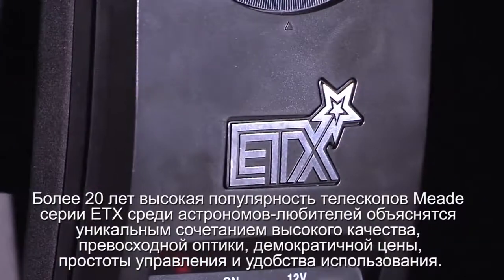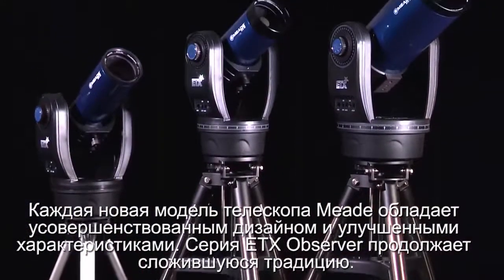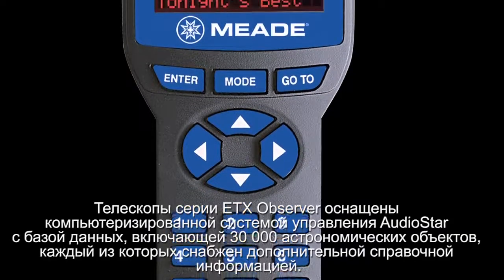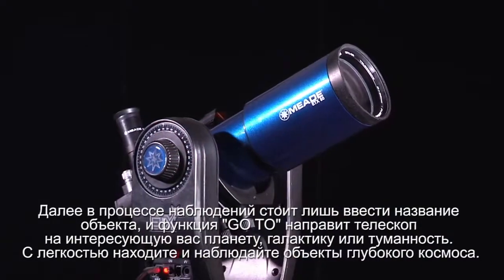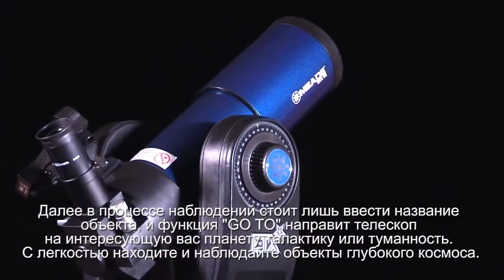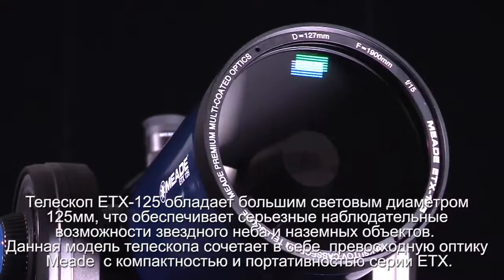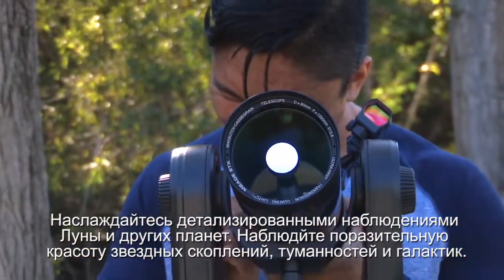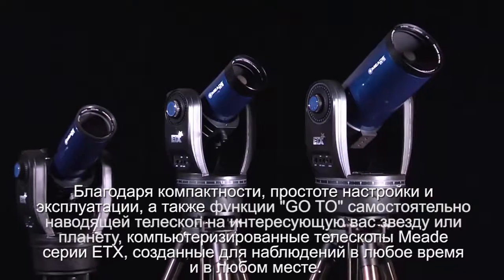Телескопы Meade - серия ETX Observer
Высокая популярность телескопов серии ETX объяснятся уникальным сочетанием демократичной цены, великолепной оптики, простоты настройки и удобства использования. При своих отличных оптических характеристиках эти телескопы настолько компактны, что их не задумываясь можно взять с собой на дачу, на пикник. Инструменты легко и быстро собираются и транспортируются к месту наблюдений!